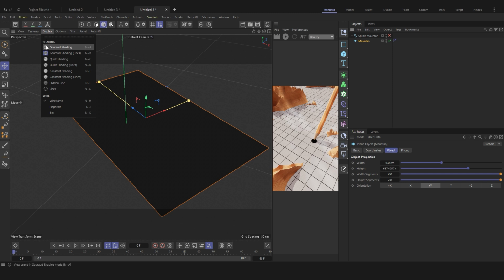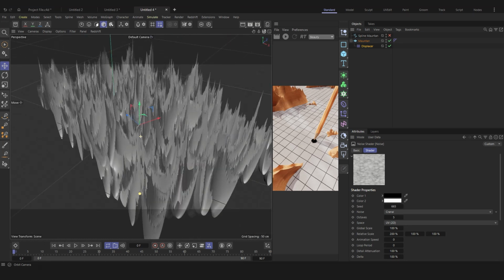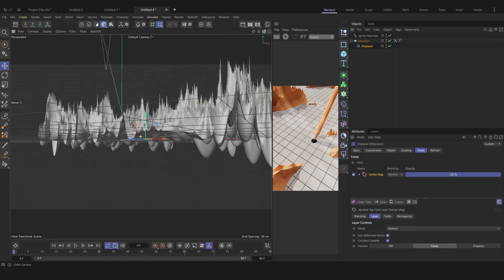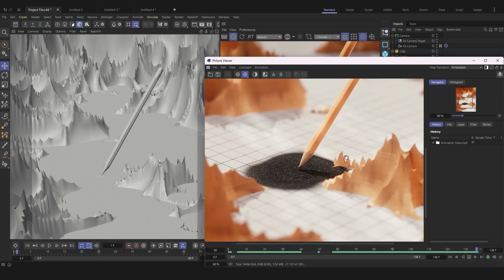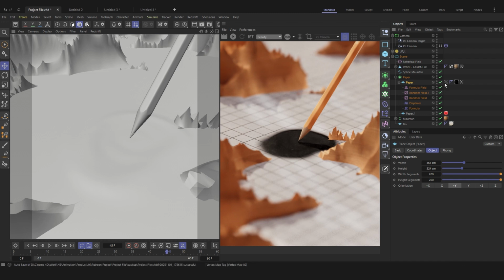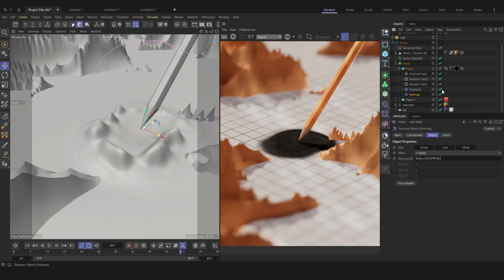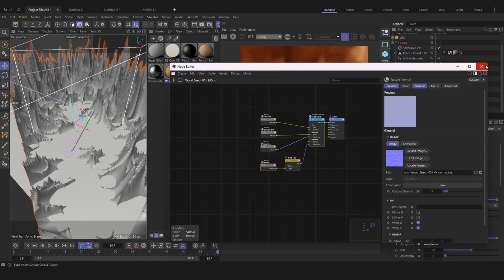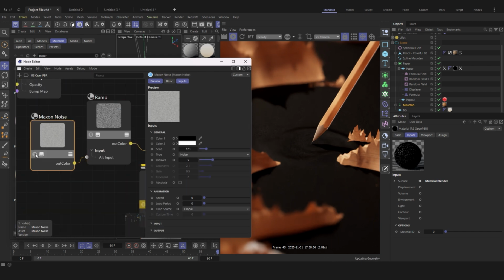Patreon Tutorial #10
Download Project

⚡ FOLLOW N.S